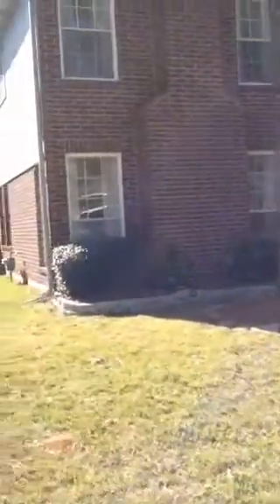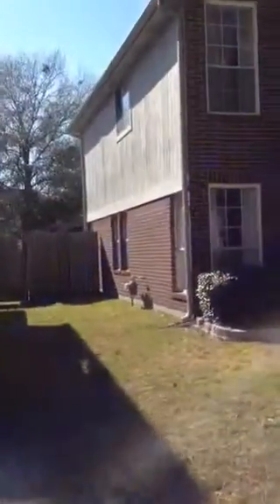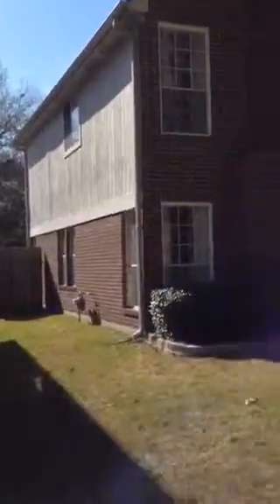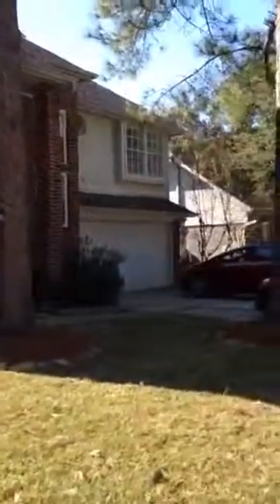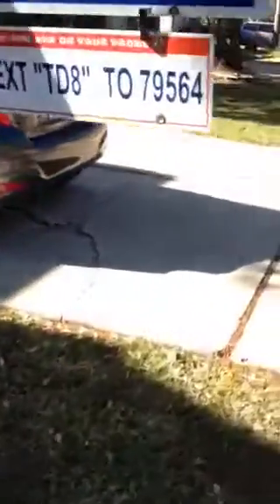Fair knoll way